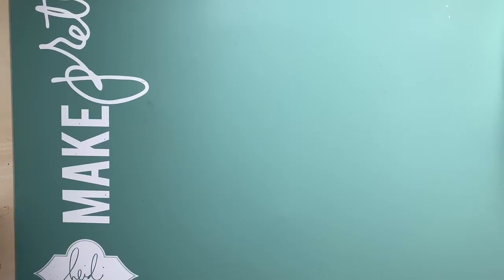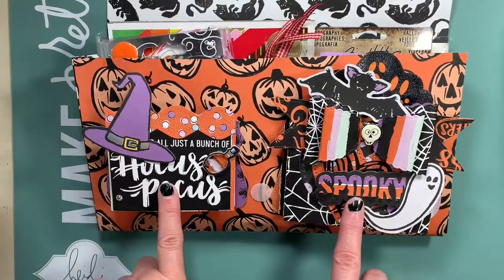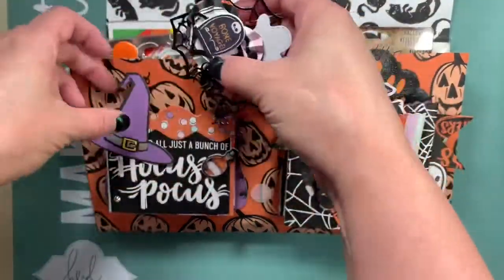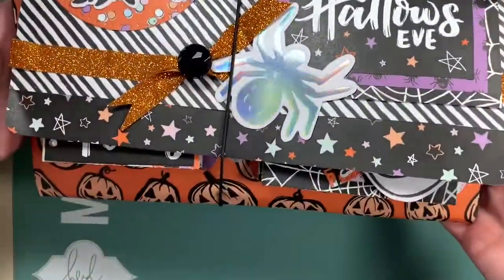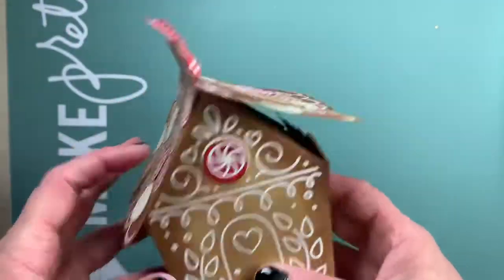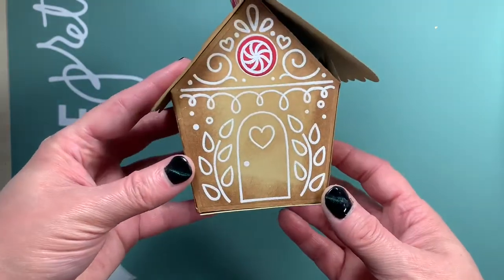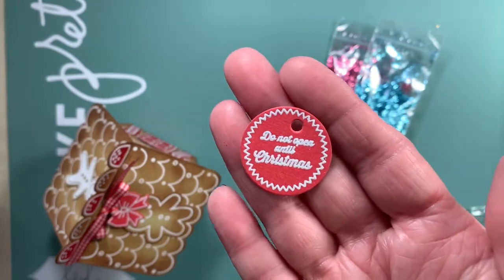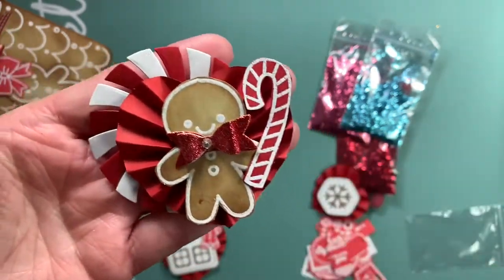Halloween 👻 🎃 and Christmas 🎄🎅🏻 Share